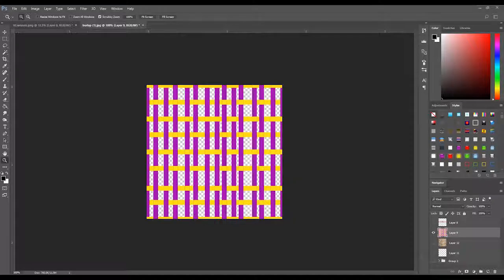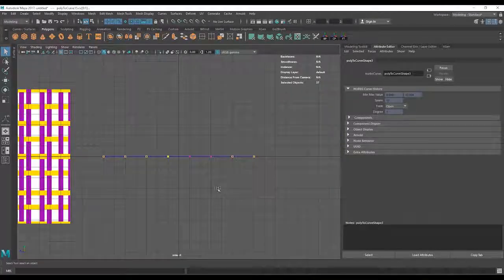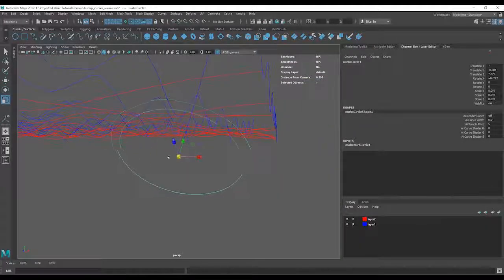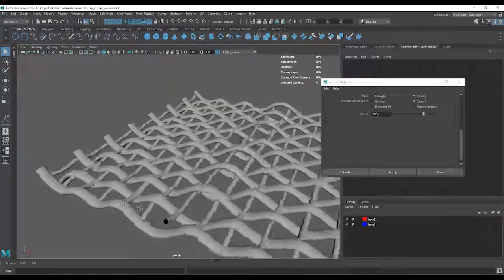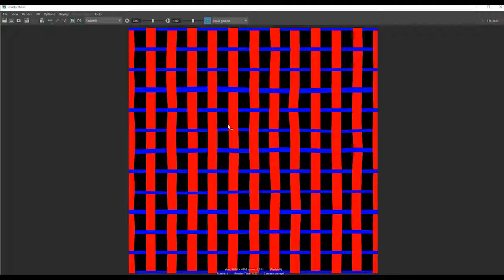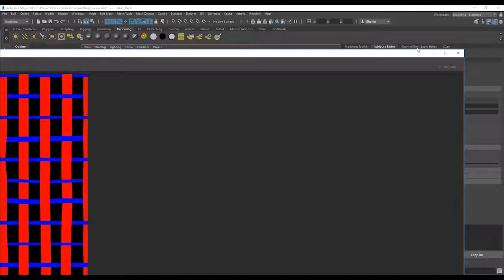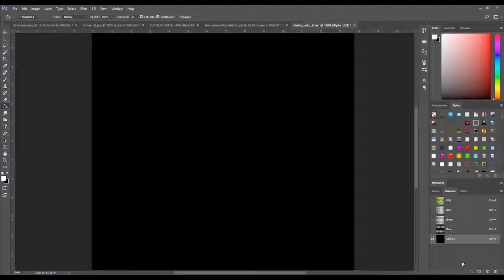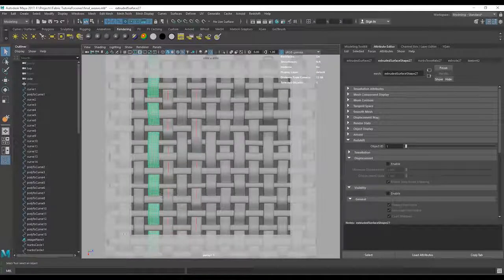Maya Tutorial: Create Realistic, High-Resolution CG Cloth 4/4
This video by Jesus Fernandez came with his tutorial in issue 223 of 3D World magazine.